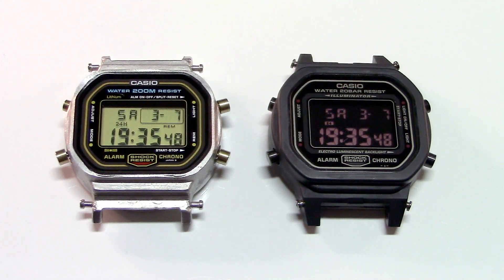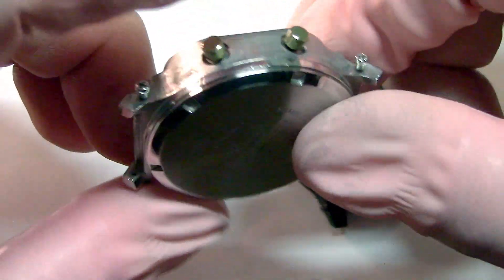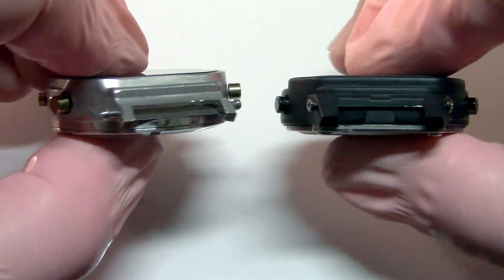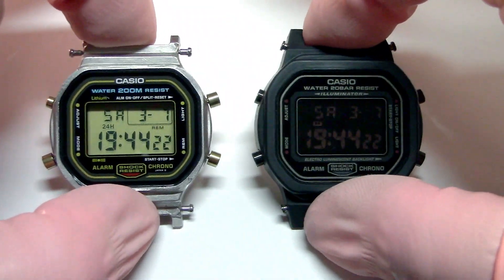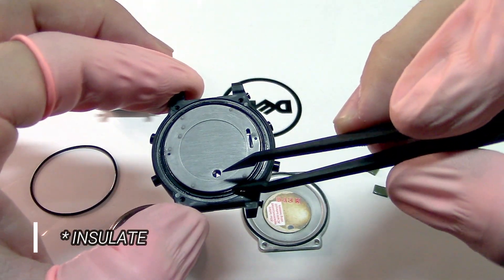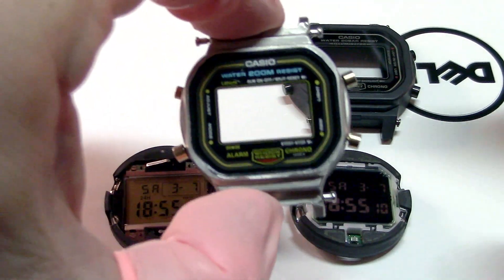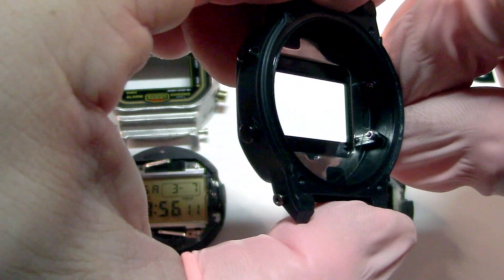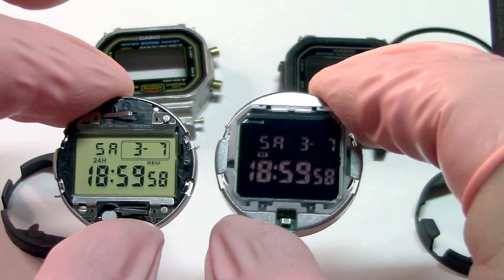[EN] Construction and electronic module: old versus modern Casio G-Shock DW-5600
In this video, I'll show the differences in construction and the electronic modules of and old and classic Casio G-Shock DW-5600 and a modern DW-5600MS.